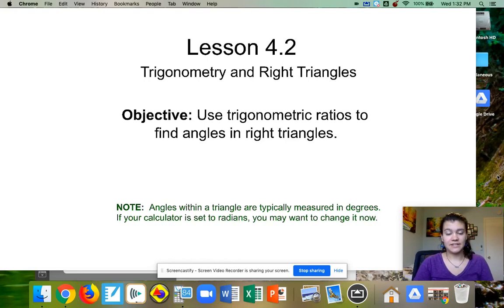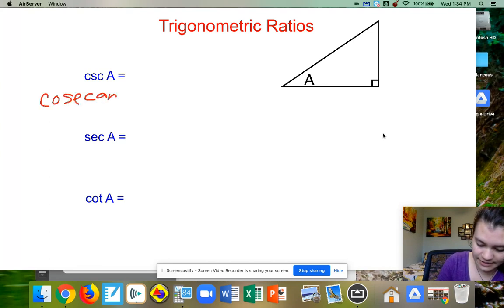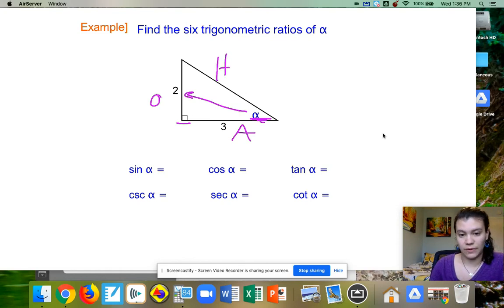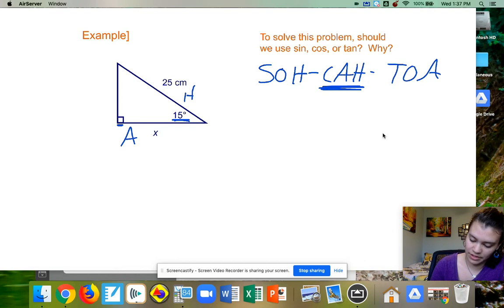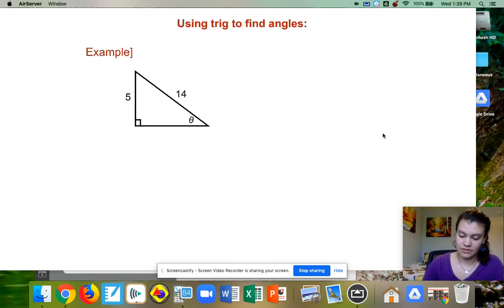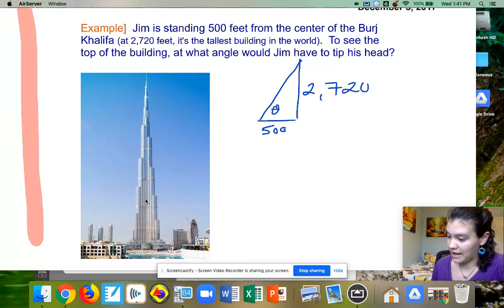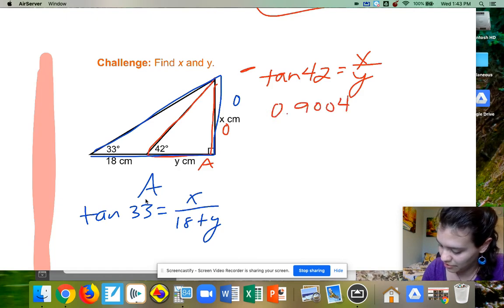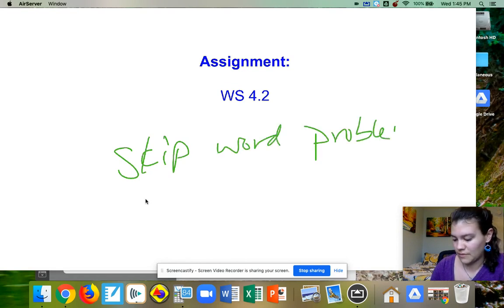4.2 Trigonometry and Right Triangles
Defining trig ratios and how to use them.